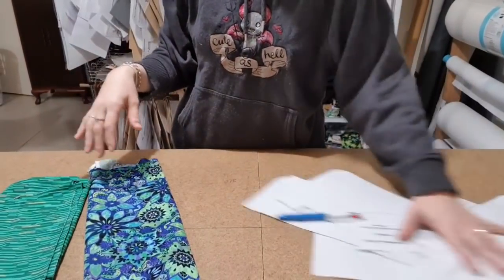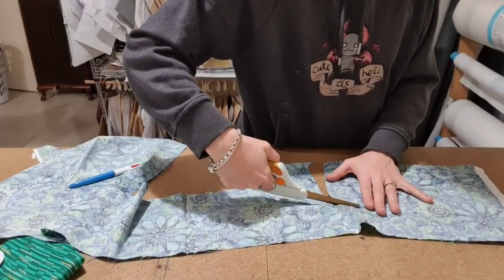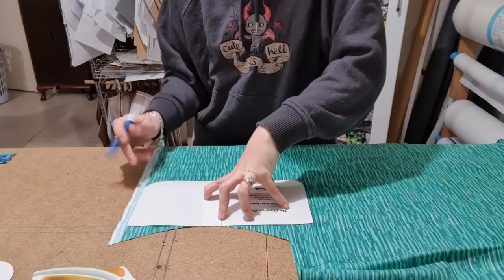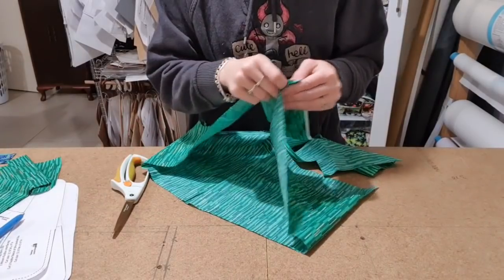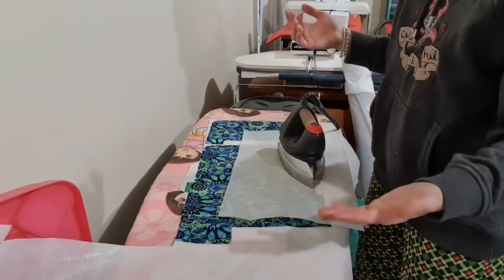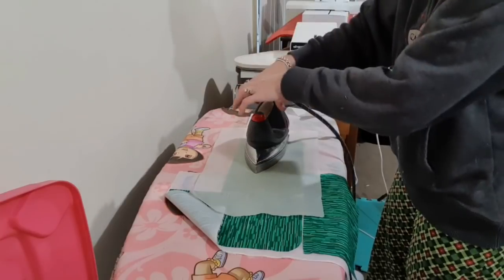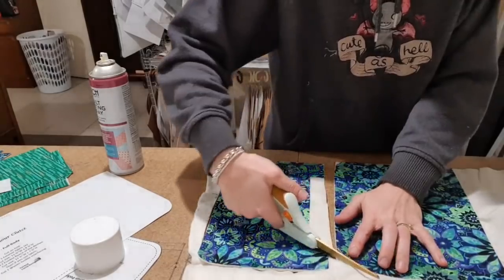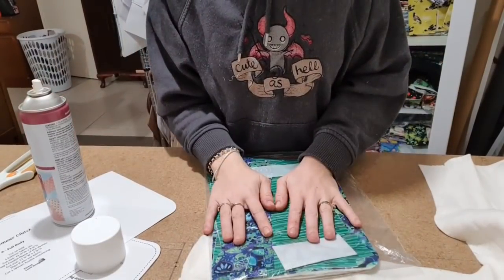Cutting and Interfacing the Glamour Clutch by Teresa Lucio Designs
Fabrics are quilting cotton from Spotlight (discontinued now)